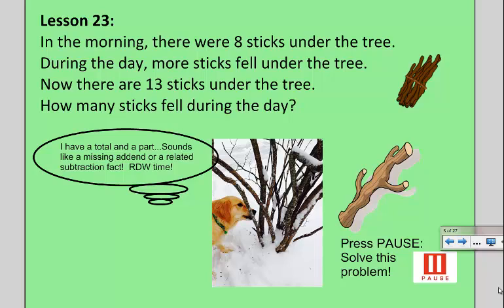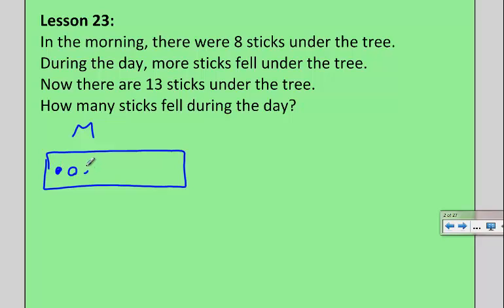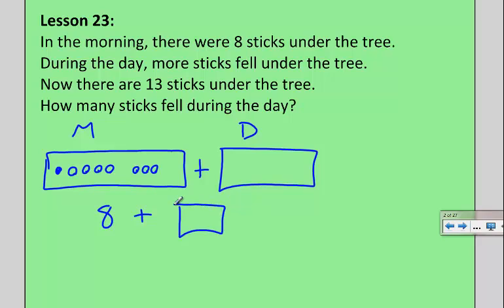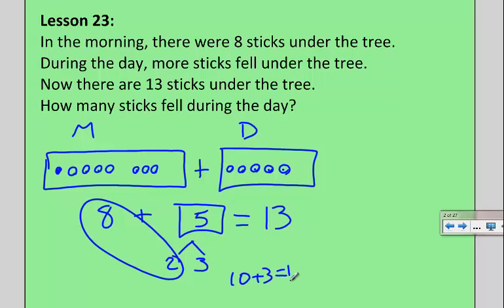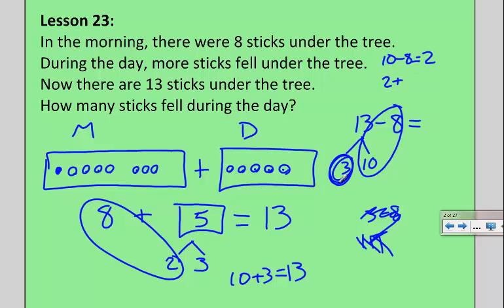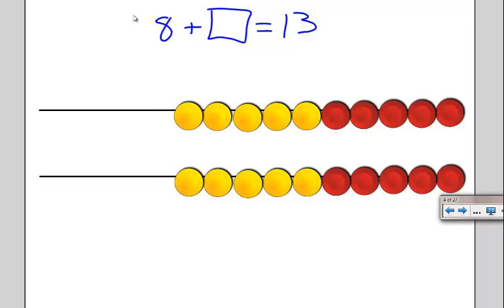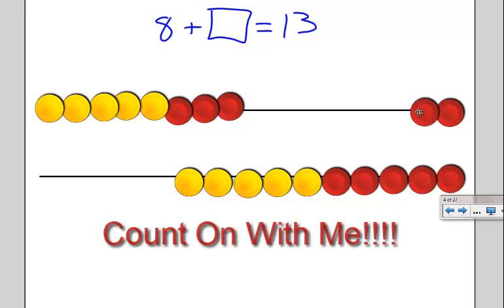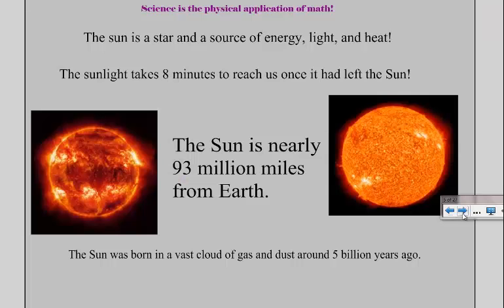1st Grade Module 2 Lesson 23 Application Problem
G1 M2 L23 Application Problem